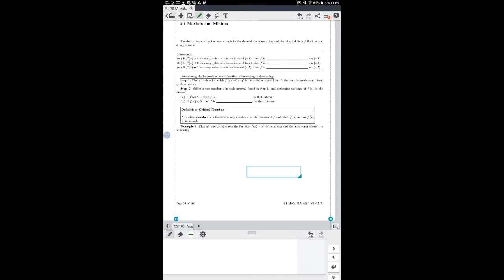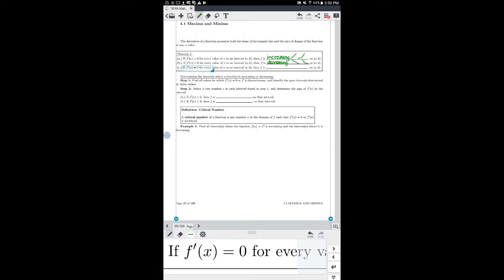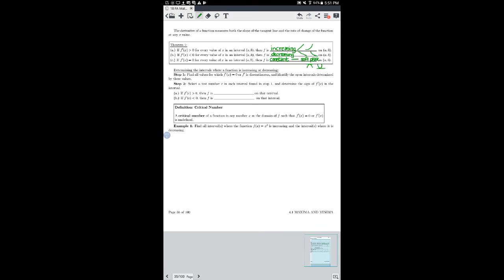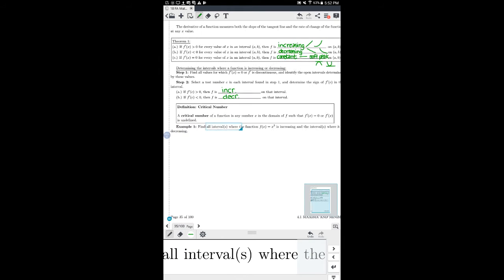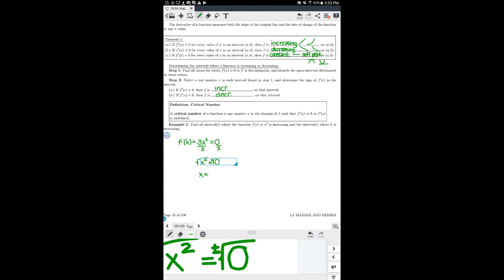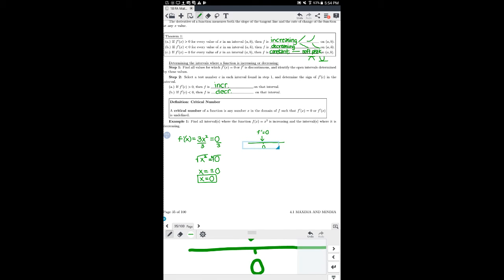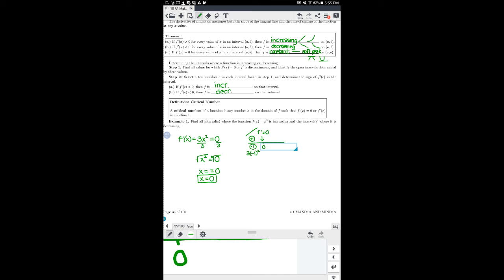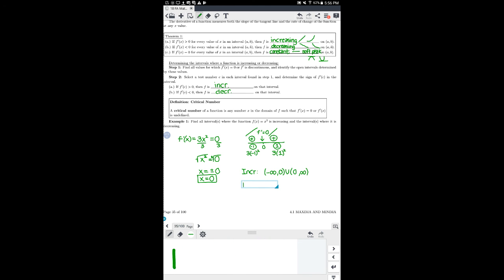6.39 Apps of f' Definitions